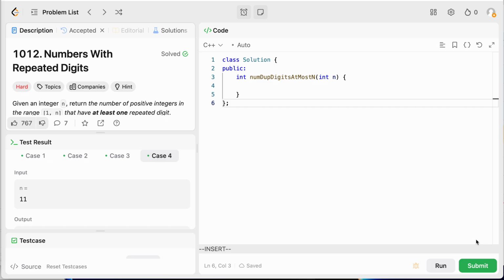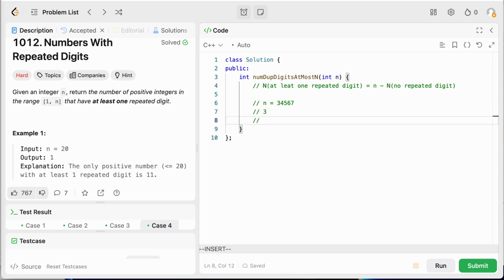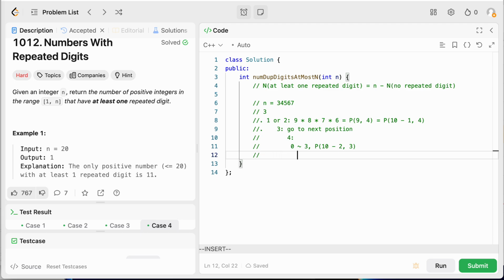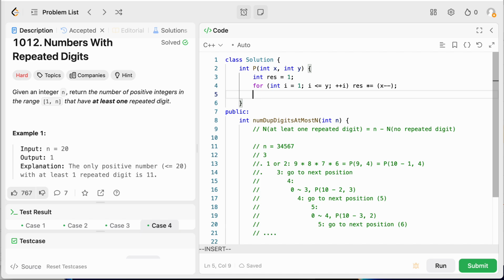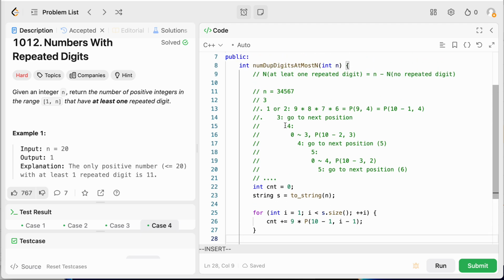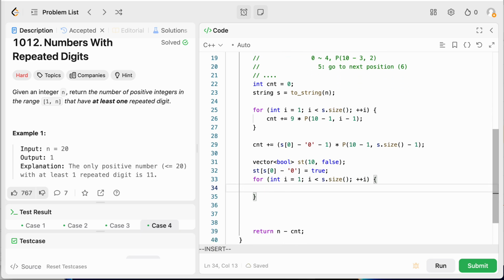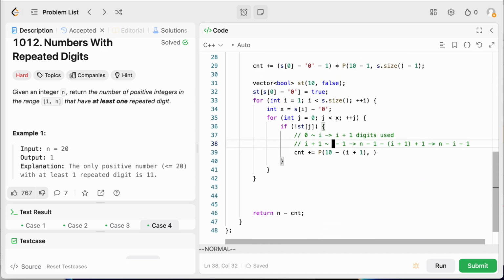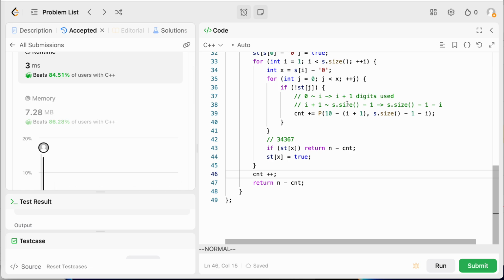leetcode 1012 Numbers With Repeated Digits